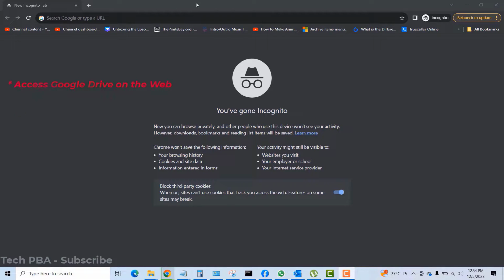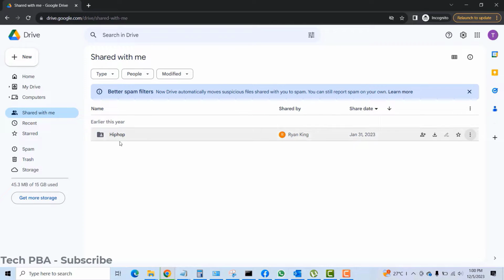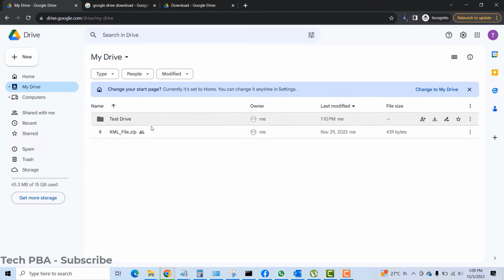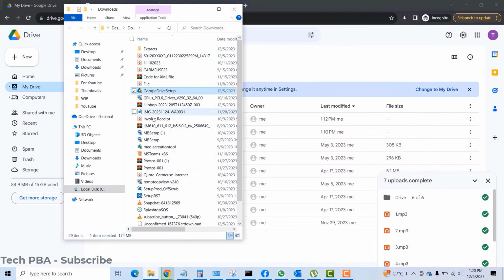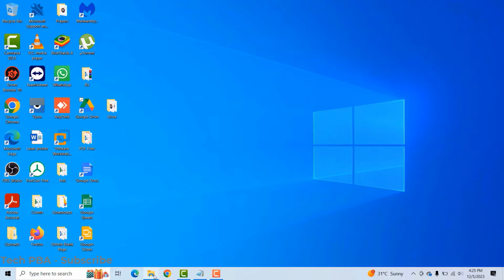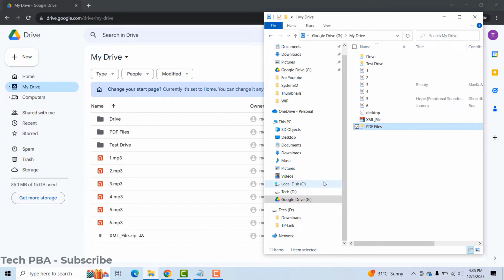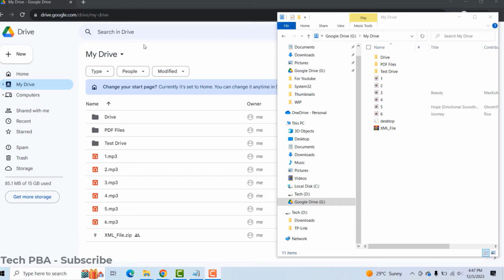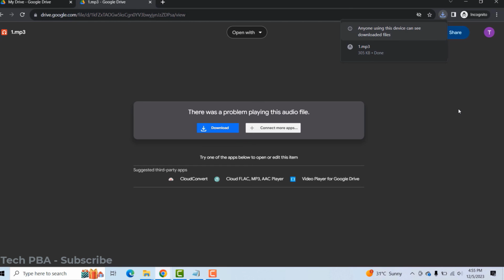Google Drive | Access on the Web, Install Desktop Version, Access on Android/iPhone and Share files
Learn how to Use Google Drive;
Access Google Drive on the Web
Install Google Drive on Windows 10 PC or any Windows OS
Access on Google Drive Android Phone and iPhone
Share files with Google Drive and many more

How to take screenshots on Windows [Vista, 7, 8.1, 10] | How to screenshot with Snipping tool

Please insert a disk into USB drive error | How to Resolve Please insert a disk into USB drive error

How to Set up Scan to Email on Canon IR [2425, 2425i] Using Gmail Account Step by Step

How to connect Canon IR 2425i to a network | Connect Canon IR 2425i to local area network | IR 2425i